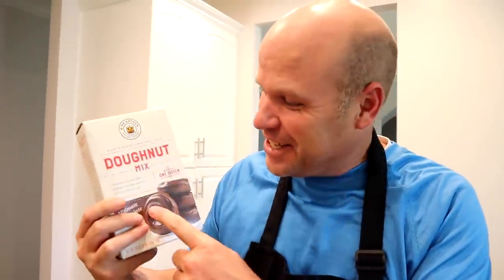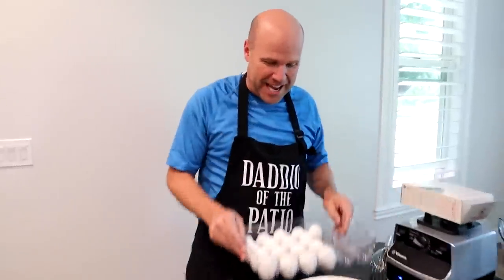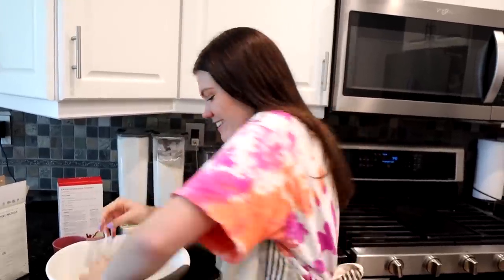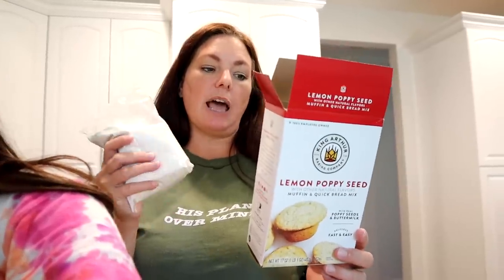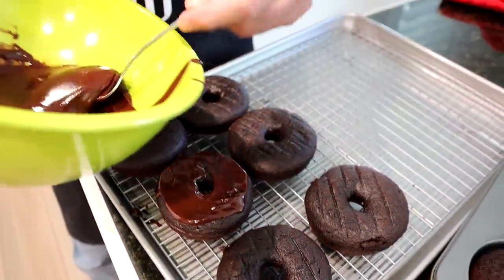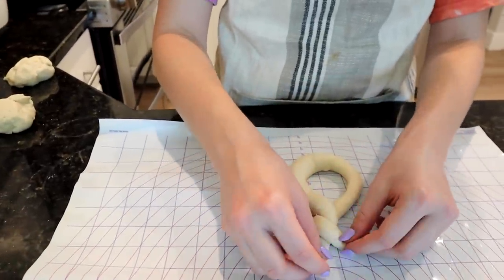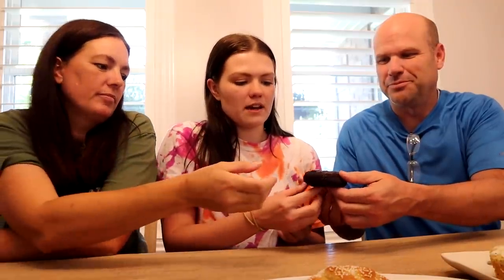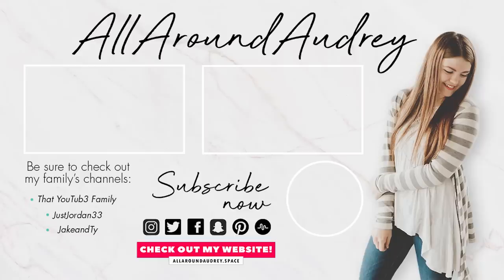Back to School Bake Off!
Hey guys! In today's video, I am having a back to school bake off with my parents! In this baking competition, we are going head to head to see who can make the yummiest back to school treats. The snacks we are making today are lemon poppy seed muffins, soft serve pretzels, chocolate cake donuts, Alaskan sourdough bread, and scones! Who do you think won this back to school challenge?

Like this video if you enjoyed!

XOXO,
Audrey